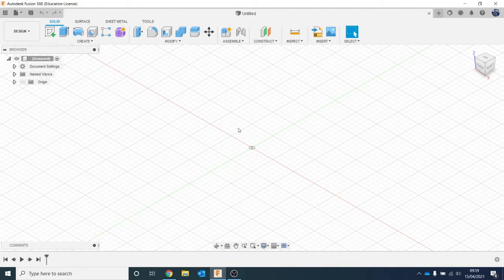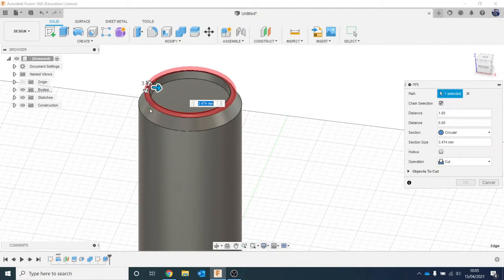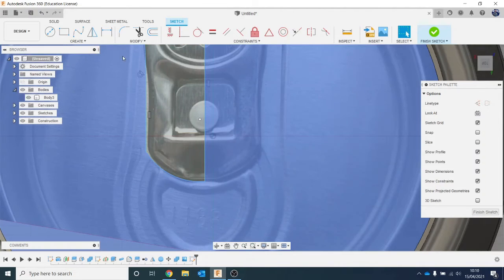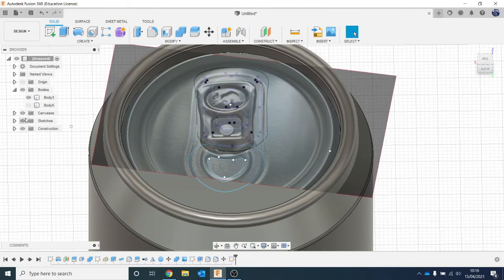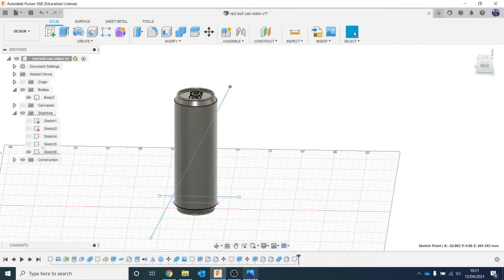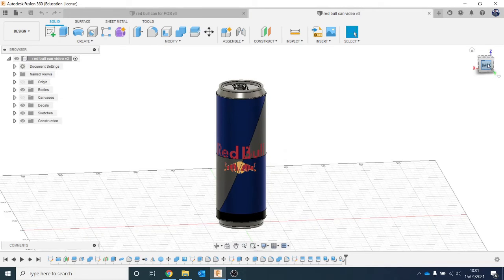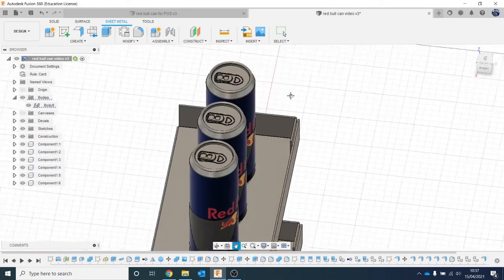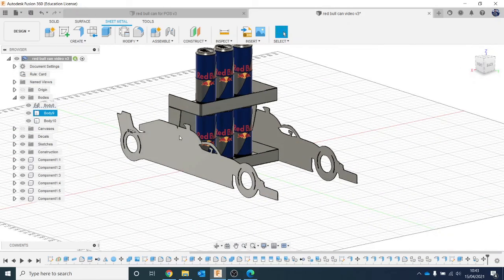Fusion 360 point of sale display